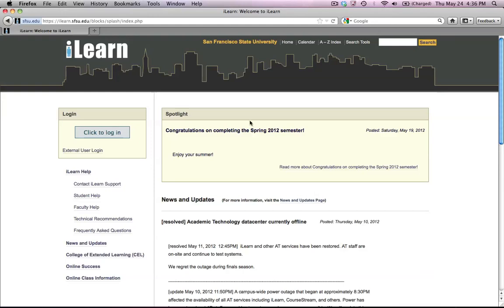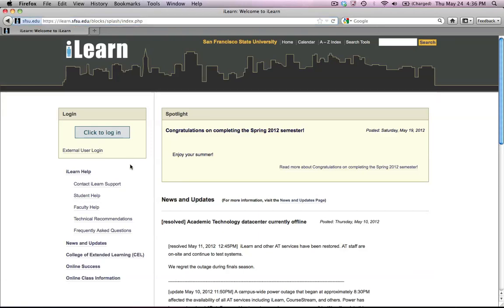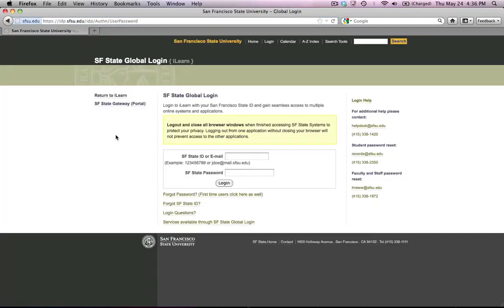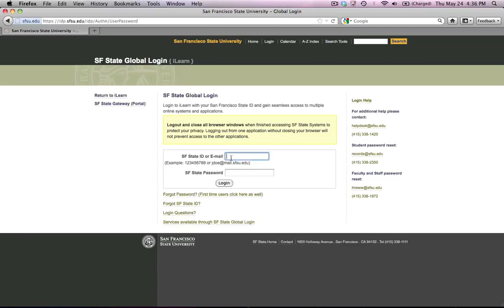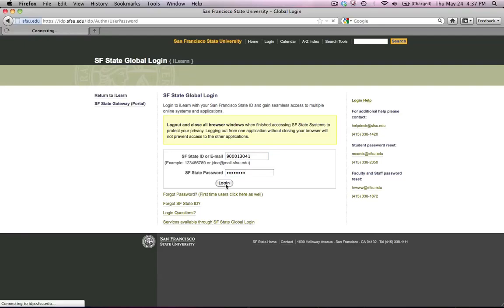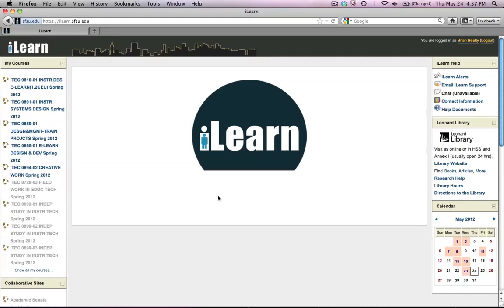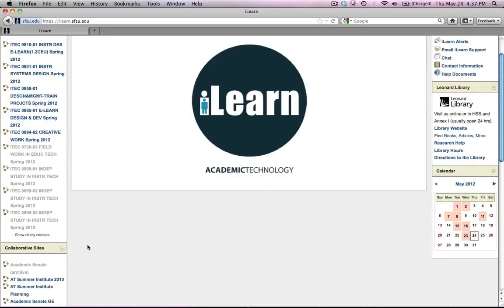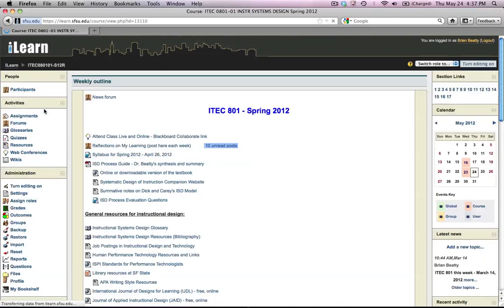How do I log into the SF State ILearn system?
Shows the basic steps of logging into the SF State Learning Management System, iLearn.